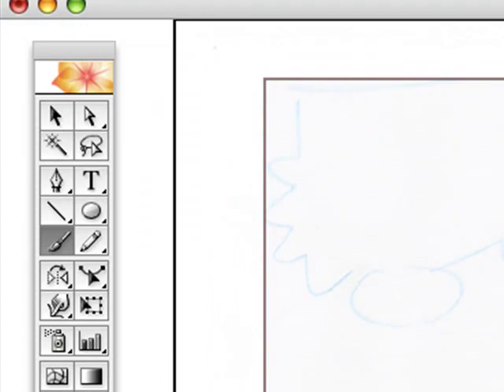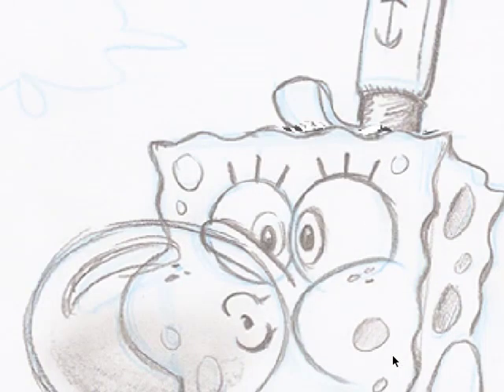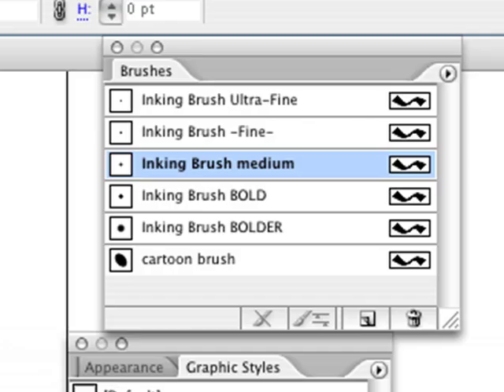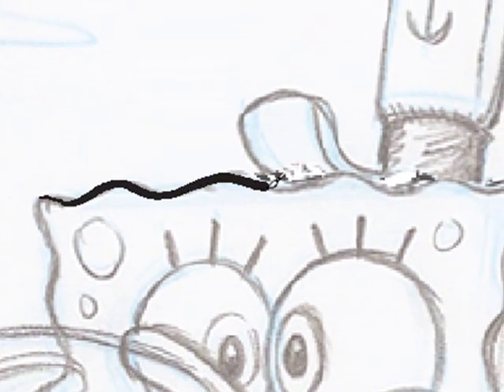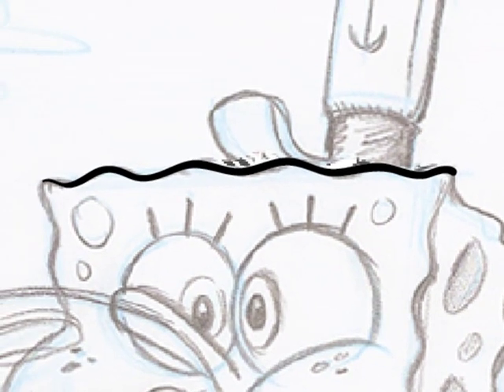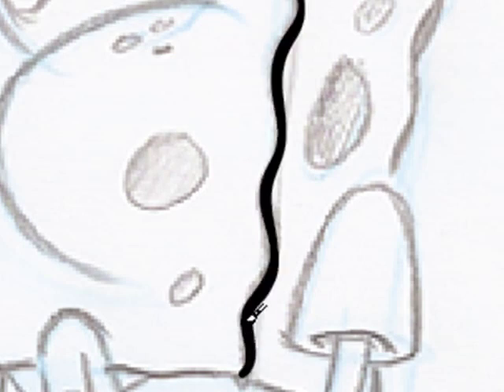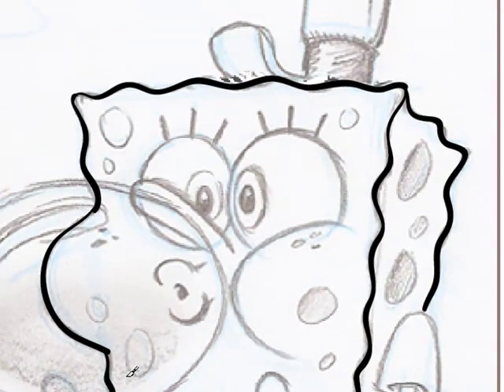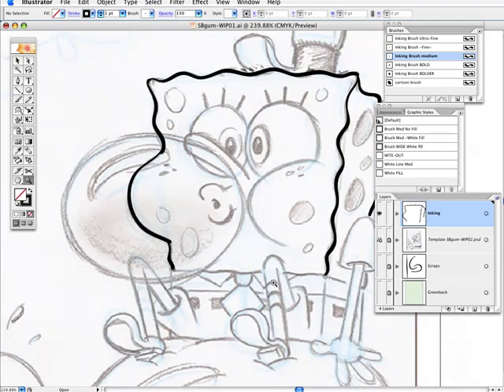SpongeBob Adobe Illustrator Inking Tutorial #4 - Freehand Brush Inking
Step by Step Tutorial shows how I drew, inked and painted the new SpongeBob cover for NICK Magazine. Adobe Illustrator freehand brush tool